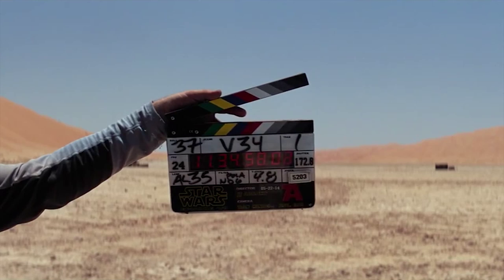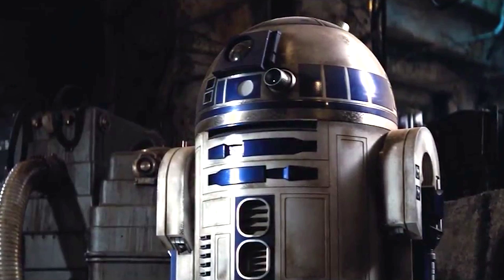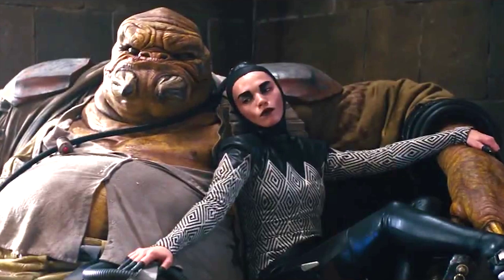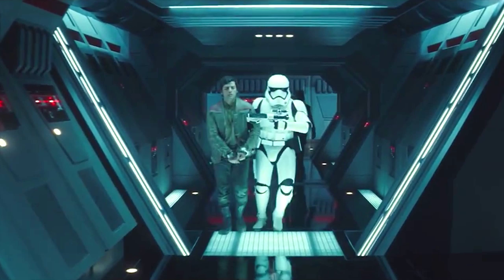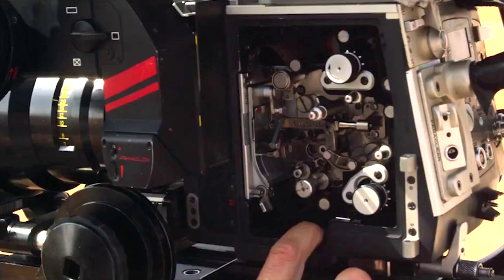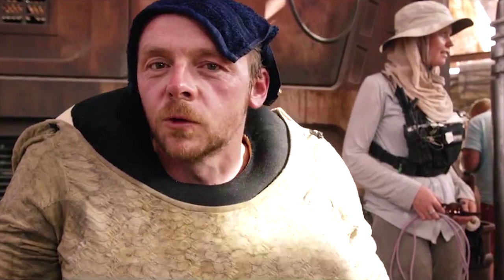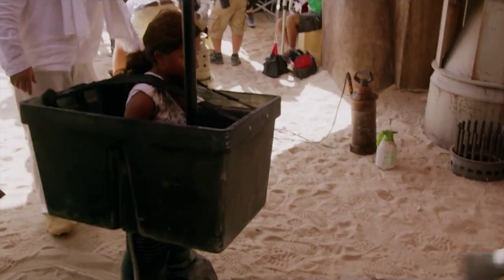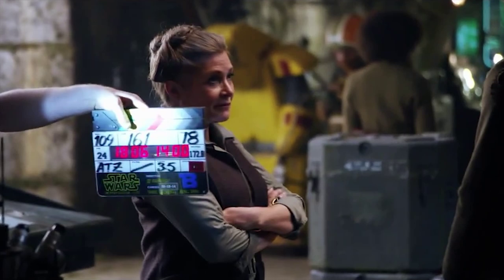Star Wars The Force Awakens Comic Con Trailer Breakdown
Star Wars The Force Awakens Comic Con Trailer Breakdown. Admiral Ackbar, First Order Starkiller Base, Daisy Ridley Millenium Falcon and new Trailer date